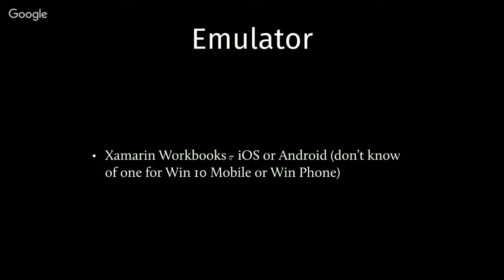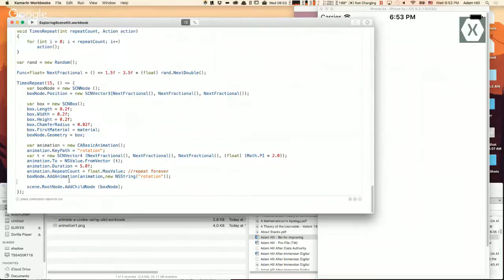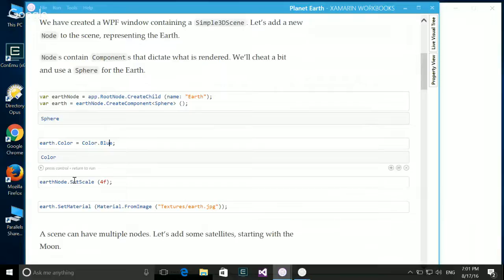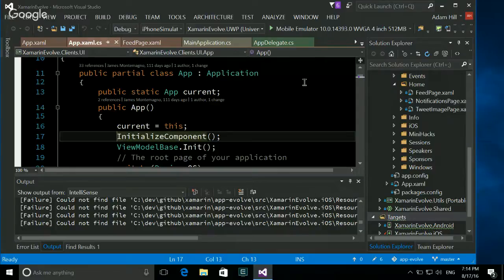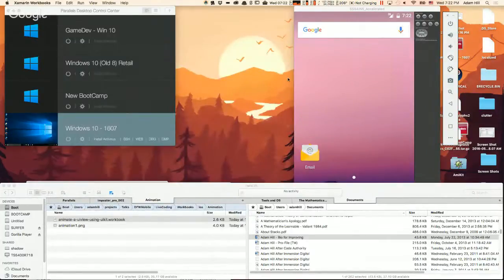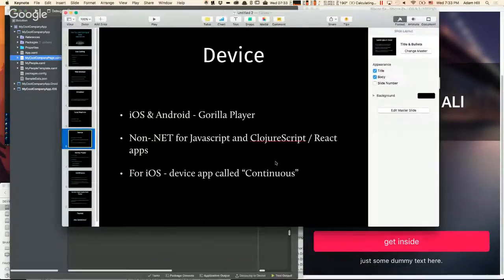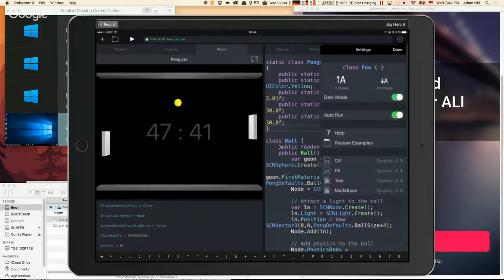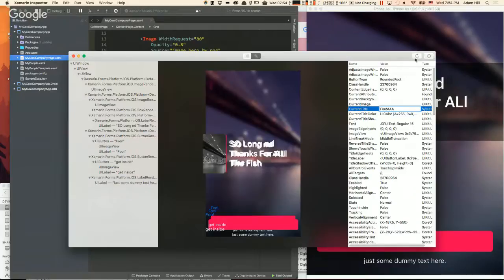Are You Live Coding At ME?!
I will show how you can code live, against running apps on iOS & Android. We will explore REPL's (read-eval-print loops) and other methods to let you to enable you to explore API's, tweak the UI and just get out of the compile / deploy rut.

Lets see that feedback loop happening in real-time and how it can get your mobile apps out in the field more quickly.

Speaker:

Adam Hill is a local developer and is actively involved in the local tech community. He knew he wanted to be a programmer when he was 10 years old and never looked back. He loves hacking hardware and programming anything involving pocket sized supercomputers, visualization, computer graphics, or games. Adam speaks at many user groups in DFW every year and puts on the local Global Game Jam at Collin College, a crazy, worldwide race to make games in 72 hours. On the weekends you can find him gaming, making / eating weird food and oh yeah... doing that code thing.